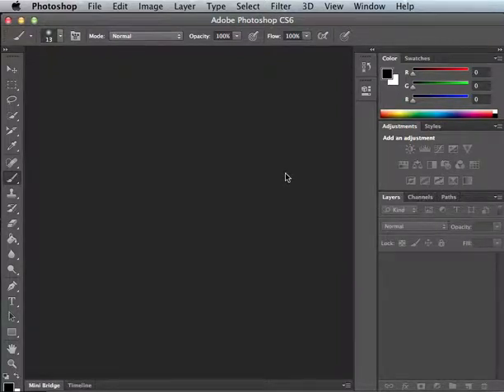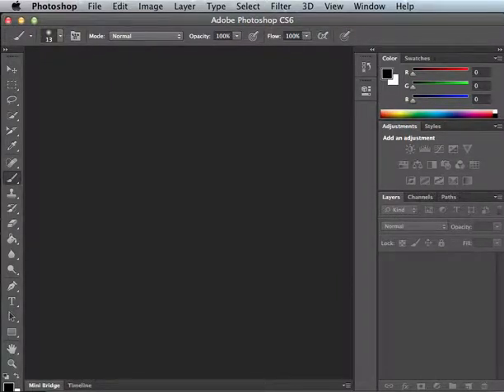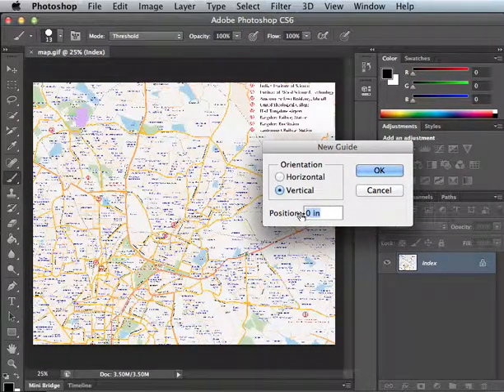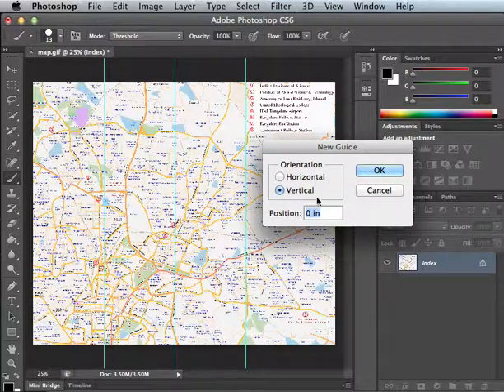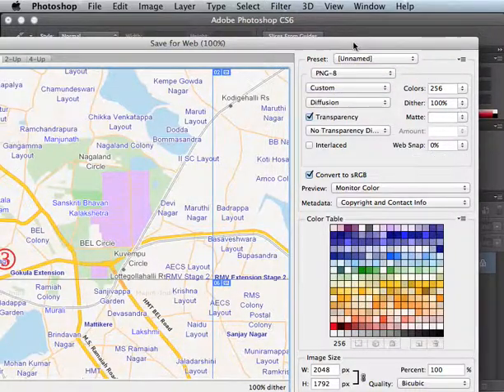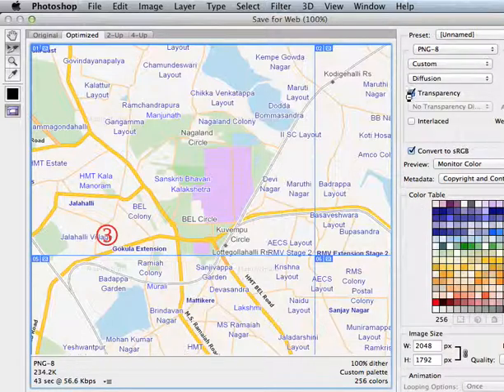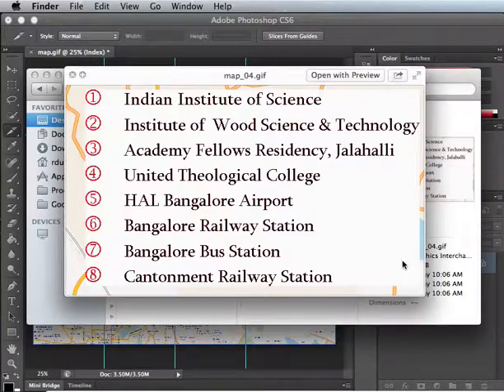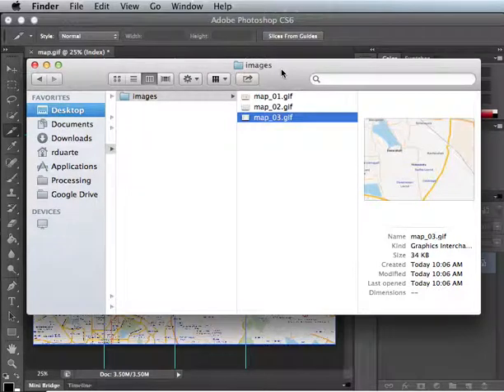Scratch: Using Photoshop to slice a large background into tiles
For making a side-scroller type of game where the background scrolls past.